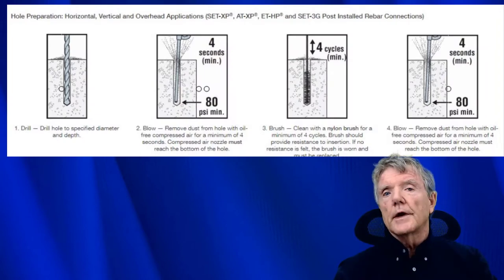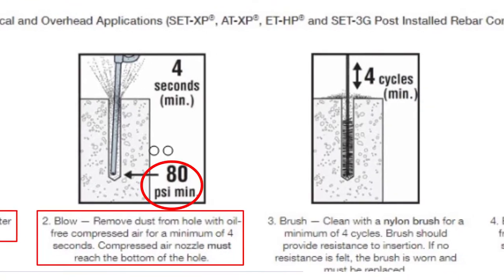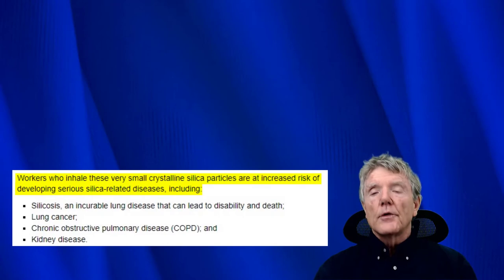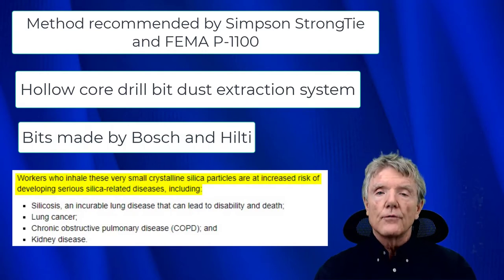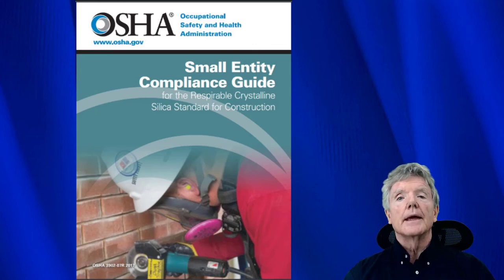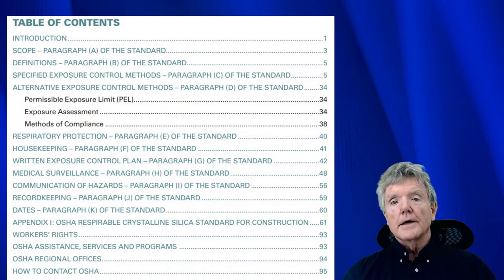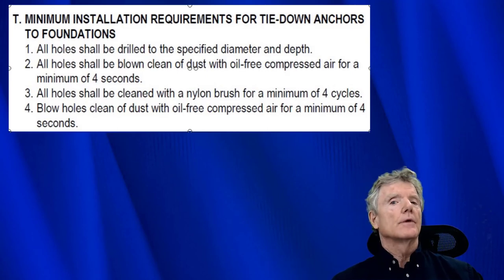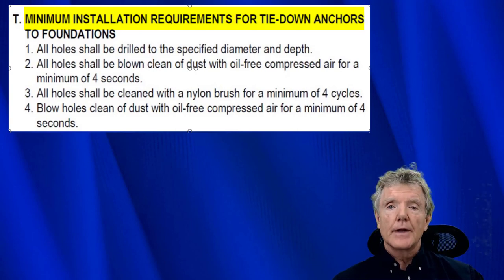Protecting Seismic Retrofit Contractors